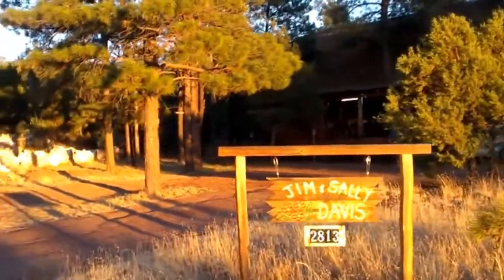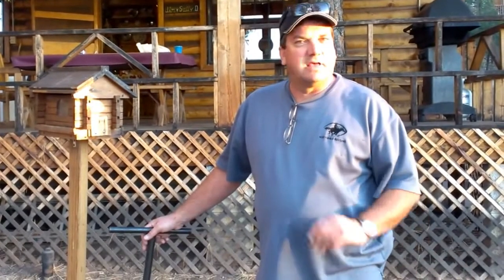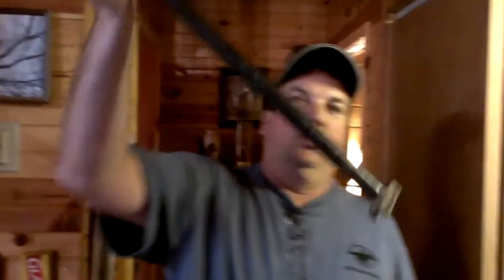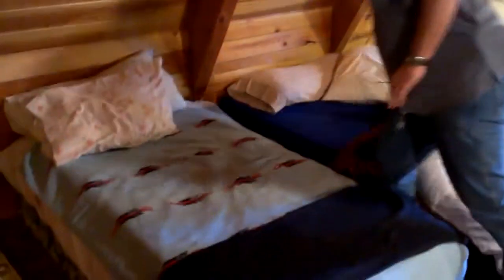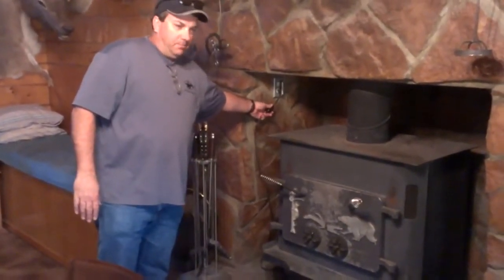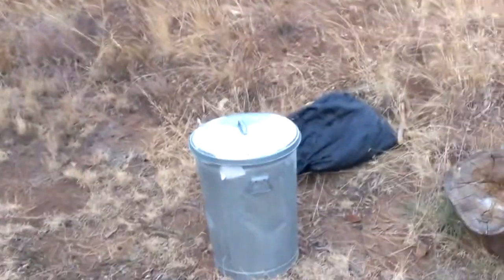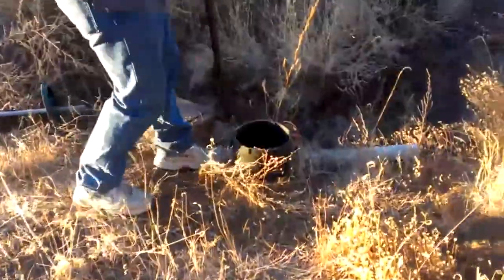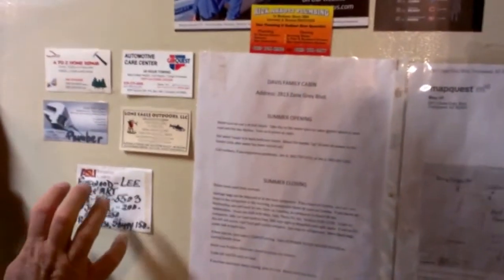Davis Cabin tour and instructions on opening and closing